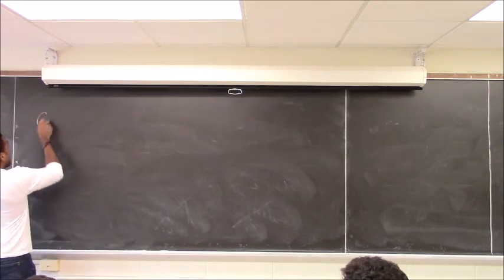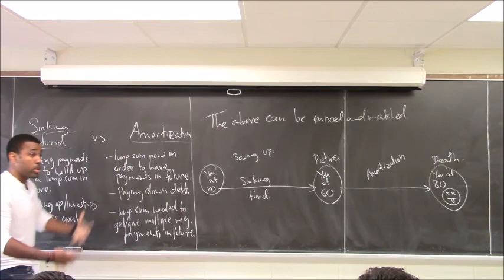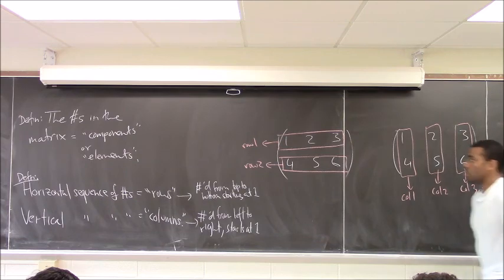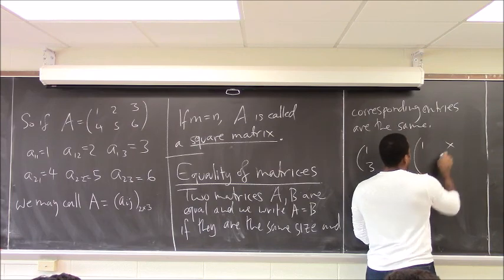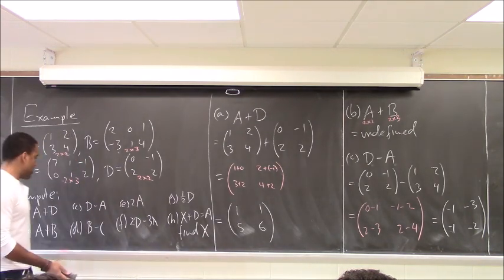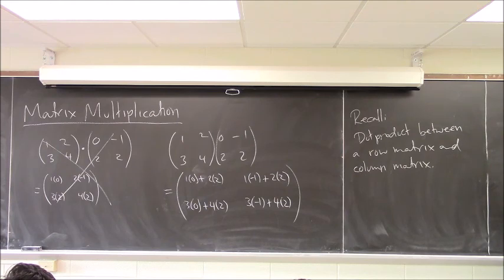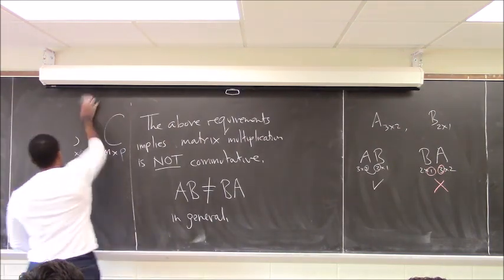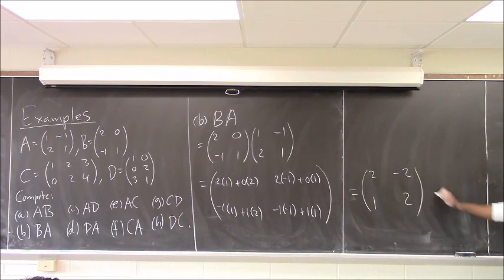Math 1108-R08 Lecture 3 - Financial Math summary; Matrices and Matrix Algebra; Matrix Multiplication